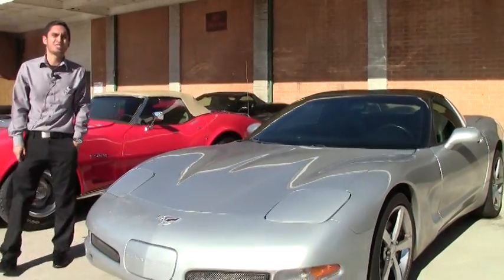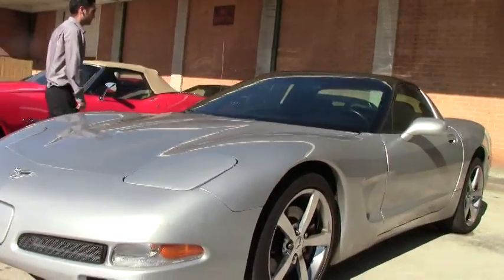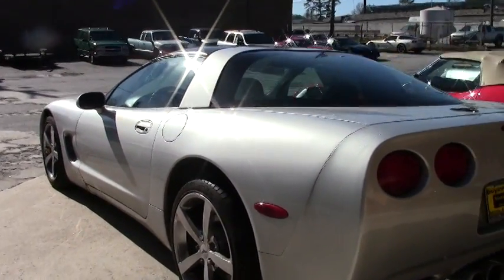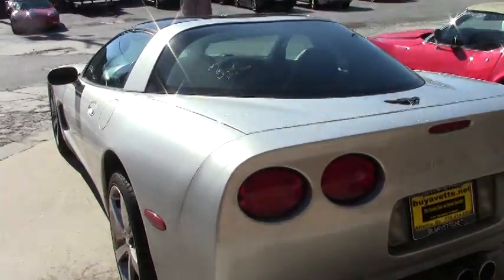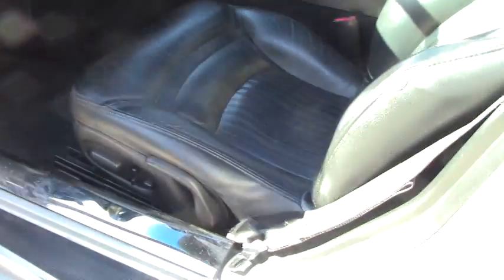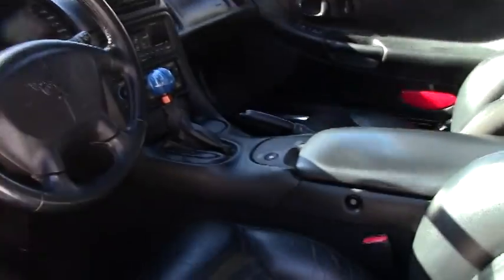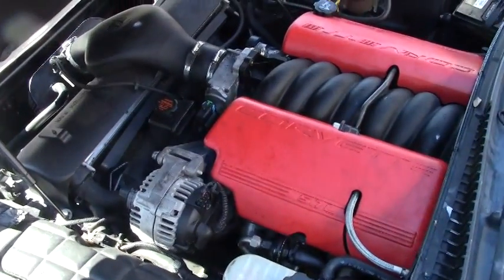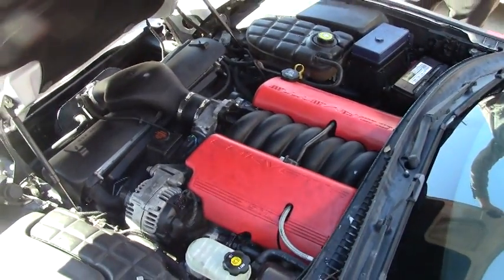2003 Corvette 1SA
2003 Corvette 1SA For Sale

Quicksilver exterior, Black interior, glass top. 365hp LS1 engine, automatic transmission, posi rear-end. Factory features include dual power sport seats, dual zone electronic climate control, Bose CD stereo, fog lamps, power windows, power locks, power steering, power brakes, power mirrors, cruise control, ABS, traction control, Active Handling. Coming with a clean Carfax and 108,224 miles, this 2003 Corvette is in good condition. This car's paint is good-vg, with a nice shine. Glass top is avg. Added 2008-10 chrome GM "gumby" wheels are good-vg with no curb rash, and radial tires show an average of 7/32nds tread depth remaining in the front, and an average of 6/32nds remaining in the rear. The interior of this 2003 Corvette shows good condition door panels, center console, and steering wheel. Additions to this car include a performance catback exhaust system, BBK midlength headers, cold air intake, Blue interior lights, Blue shift knob, Blue valve stem caps, polished door sill plate covers, Z06 style front mesh grilles, and mesh fender vent grilles. This car shows a corrosion-free subframe. Call us before this value-priced C5 is sold! 108K Miles.